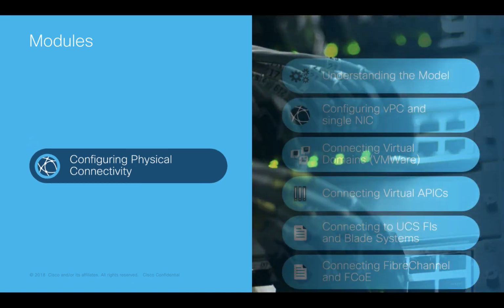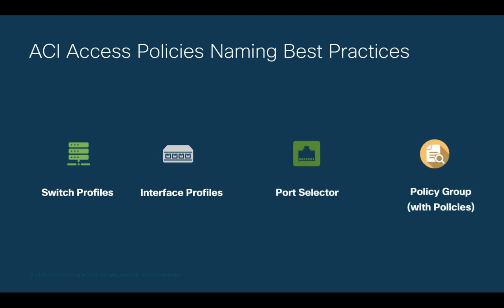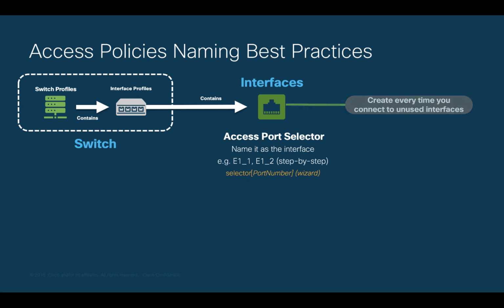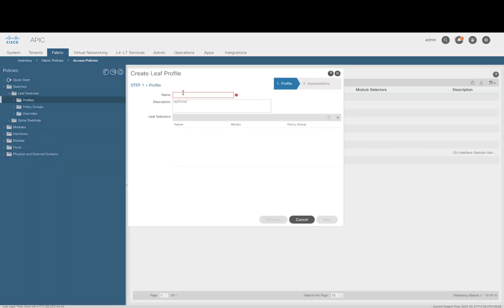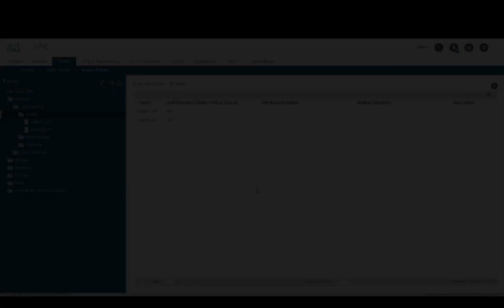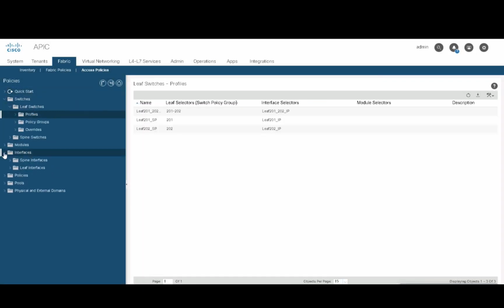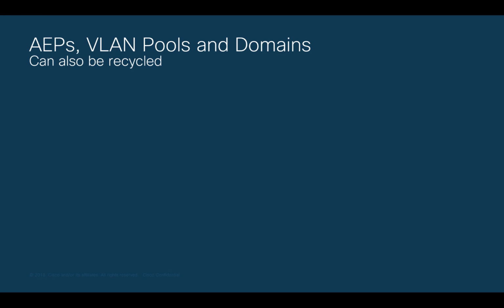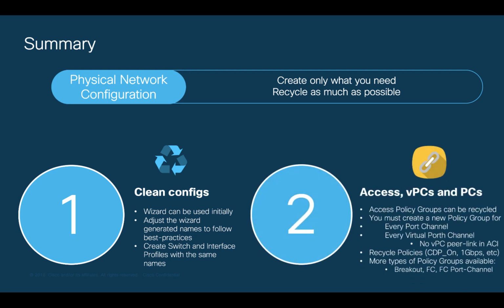Module 2 Episode 6 Best Practices ACI Access Policies#Cisco ACI -SDN Training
Simplify Migration
MP
DB)
APIC-MP Initiates
VXlan
ACI
GUI
DVS
physical routing and switching
Industry Trends
OSPF
DCN
DC2
ISP overlay
security
web
app
db